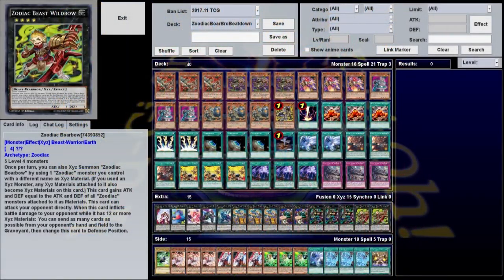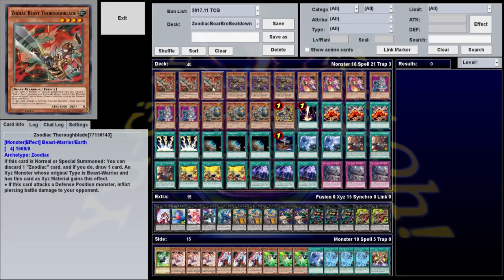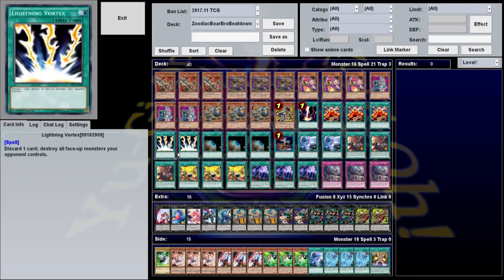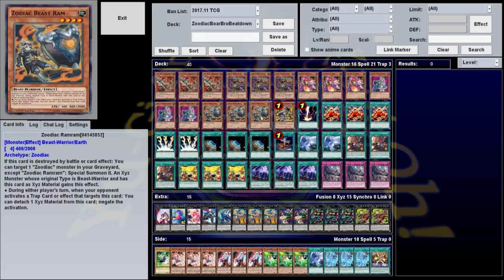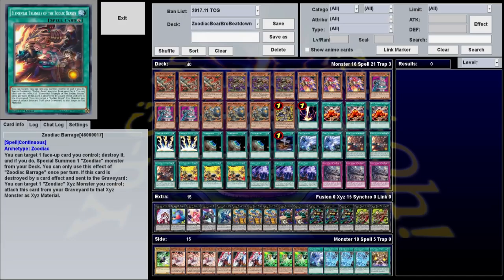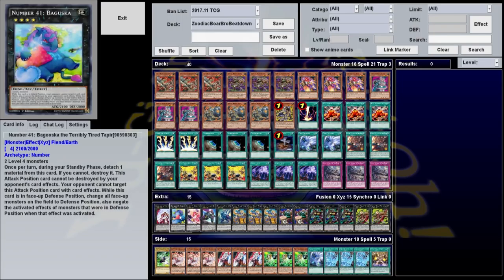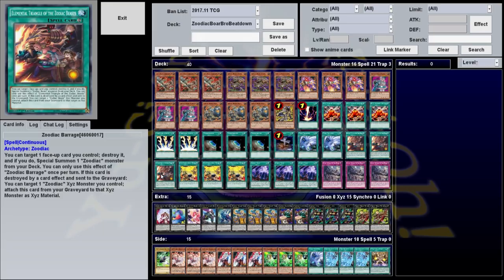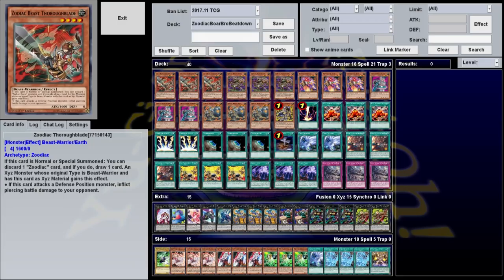ZOODIAC BOARBRO BEATDOWN - What a Deck Profile! - January 2018 - Yugioh!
Deck profile for the Zoodiac Boarbro Beatdown deck used in episode 139 of Hardleg Gaming's What a Deck show,  where Hardleg Joe plays rogue, troll, or otherwise unusual decks against strangers on YGOPro.

BoarBro Beatdown is a trollsy post-banlist variant of Zoodiacs, which focuses on attaching as many monsters as possible to Zoodiac Boarbow, making it neigh invincible and allowing it to attack directly for massive damage; possibly even performing an OTK thanks to this week's spicy tech: Wild Nature's Release.

Very Special thanks to our generous Executive Producers:
- Adam Currie
- Lord Crota
- Stonzy87
- Colin Whelan (Smash)
- Robert Roosingh
- Austin Glover

- Chris W
- Daniel Frausing
- Ryan Smith
- Phillip Martin
- Josh Savage
- Skilled Summoner
- Brian Bruns
- Adnan Brandic
- Christian Meek
- BasicallyIDoKuriboh
- Adam Hamilton
- Duke Freeman
- Emile Rifner
- Chase Johnson
- Starfallenx_
- Jeremy Harrison
- CardGameCoffin
- Eliot Jensen
- Kyle Bryne
- Ethan Whitt
- TrendyLaws
- Christopher Teenan
- Antonio Campos Jr.
- Daniel Hill
- Dakota Wright
- Stark Maximum
- Dominic DiScipio
- Sean Teater
- Sam Reader
- The ChodFather
- Michael Oskvarek
- Brandon Branch
- Pongg
- Cole Mish
- GTS007
- Thomas Landauer
- Slycode On Twitch
- GamerJackel
- Ryugaknight
- Vicford Bourque
- Joshua Bunch
- Shelved Oddities
- Alex Zimmerman
- I Appreciate It
- Hiro Alato
- TheMaz878
- Is'mail Martin
- Bradley Price
- Aaron Lerman
- 2 Cubic Tons
- Preston Snyder-Wiethop
- Stephen Cantrell
- Jaeden Garrett
- Scordongo (ZeroZerock)
- Pascal Pichler
- WillyP
- Death 101010
- RessurrectionHQ
- Docperian
- Joan Ivan Saaverda Vidales
- Ruebile
- Freelance Tentacle Monster
- Kaze
- RDilux
- Steven James dodd
- Alex Dixon
- Sam Schmitz
- Aron Collier
- Jade Smith
- Phoggi
- Simon Koller
- Livebait
- Mike Mazur
- Harcion
- Cary Grant
- Audstin Sterkel
- Maximillian Young
- Joshua Thorpe
- Dylan Bolger
- Like Greaves
- Jeremy Glassman
- Maksymillian Potasiak
- Sara Kennedy
- Mikey Mike and the Basil Bunch
- SwordStalker